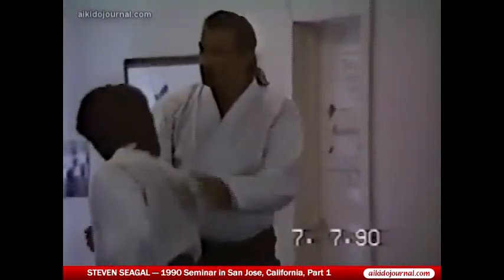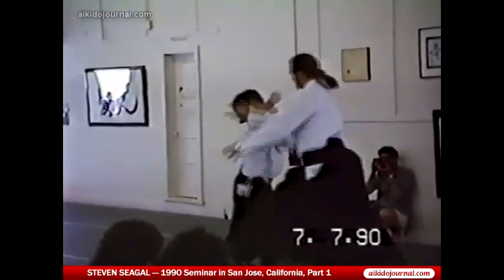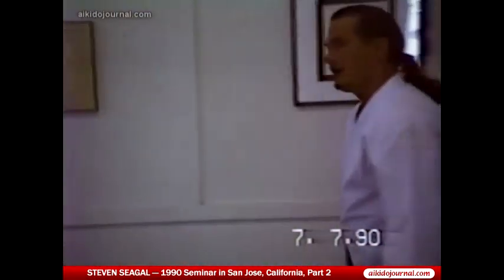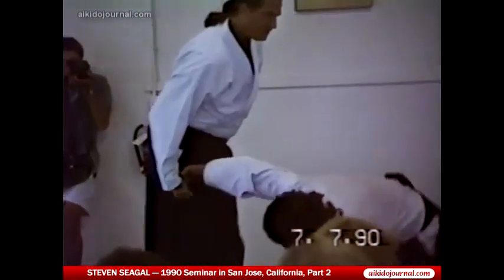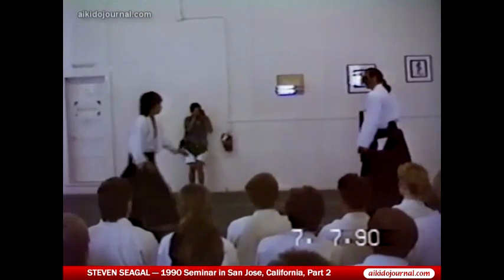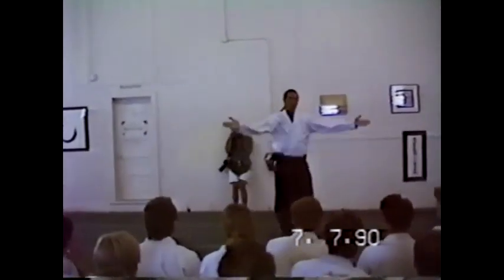Steven Seagal teaches at rare 1990 Seminar in San Jose, California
Two of a series of video clips featuring movie action star Steven Seagal taken at a seminar in San Jose, California in 1990. This seminar took place just at the time of the ascent of his movie career, and as such is a rare event.